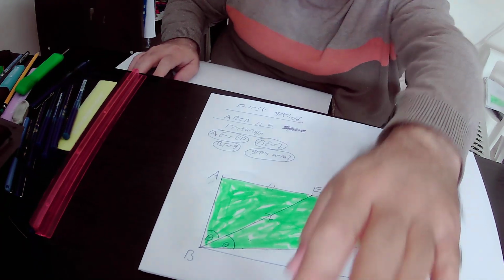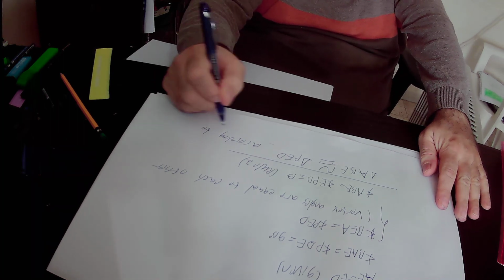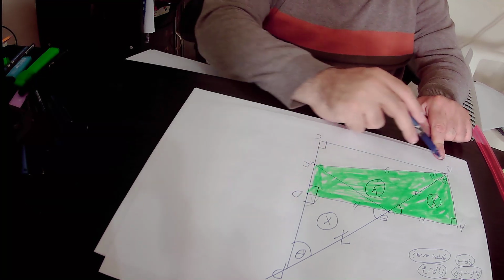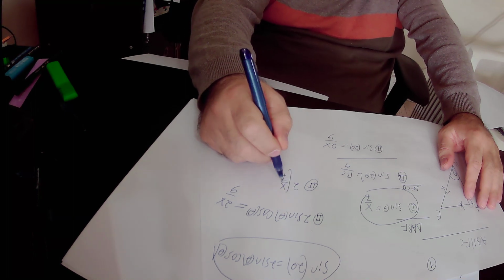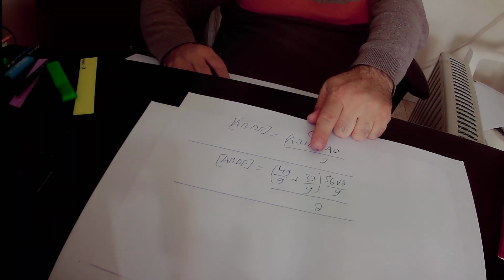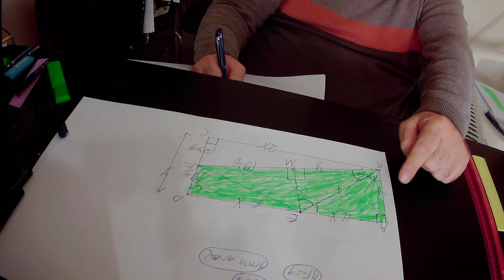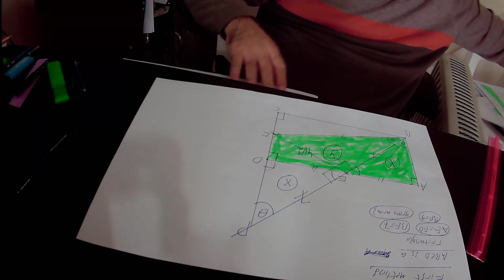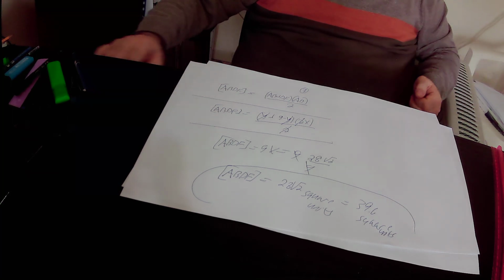FIND THE AREA OF THE GREEN SHAPE